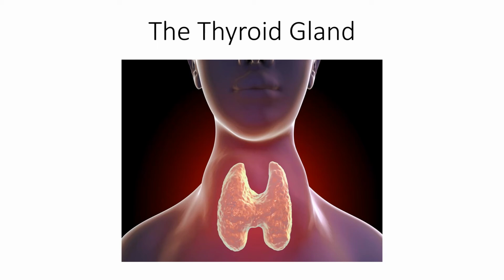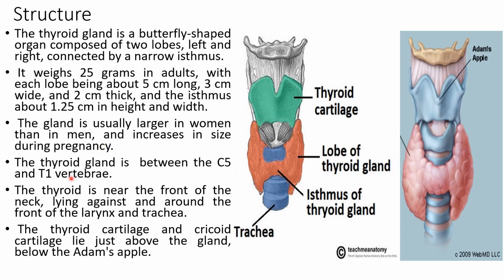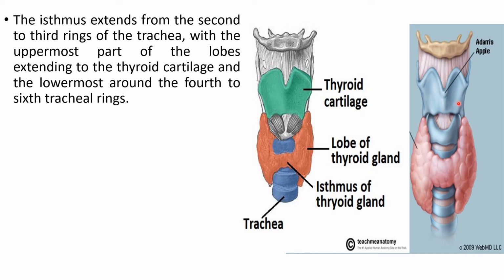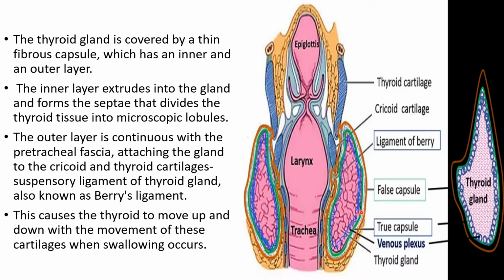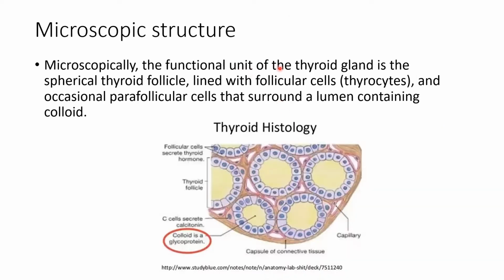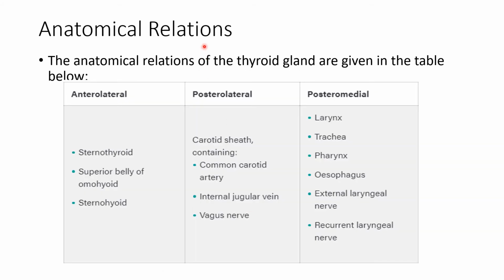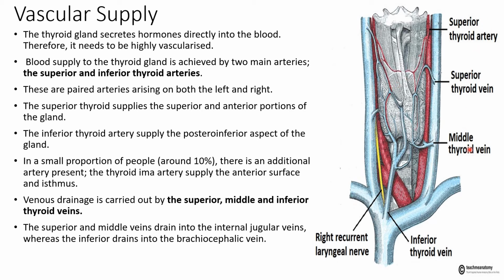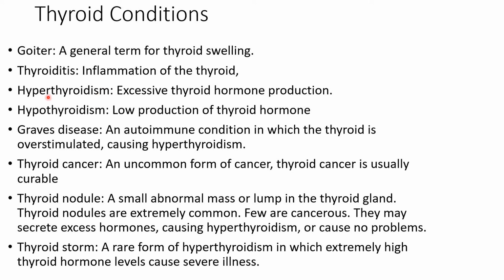ANATOMY FOR NURSING : The Thyroid Gland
watch this video because it is made to help you pass your exam.